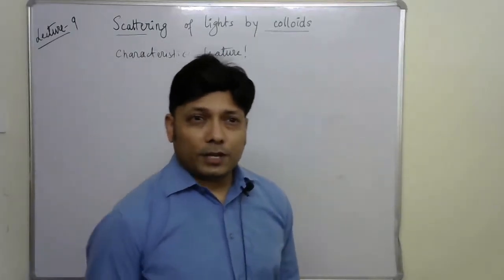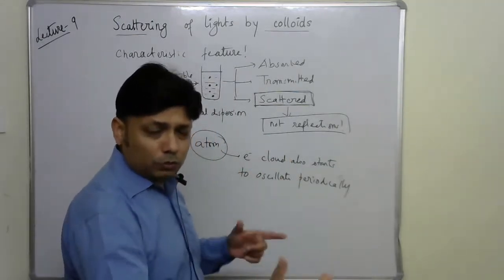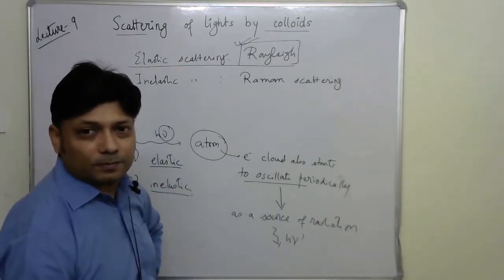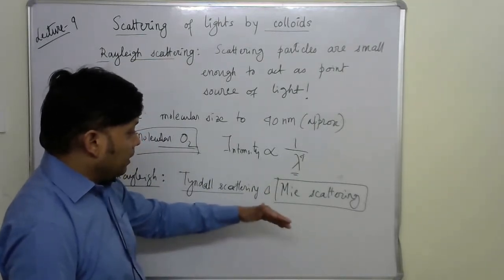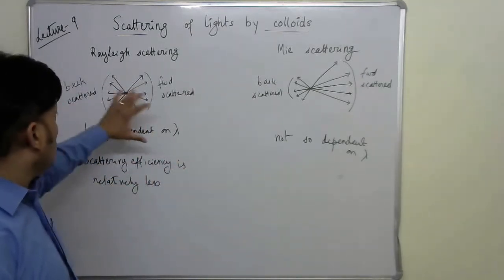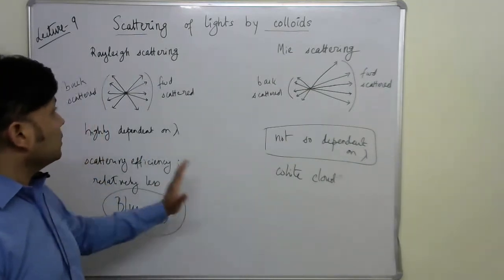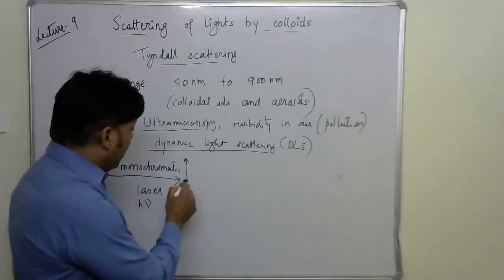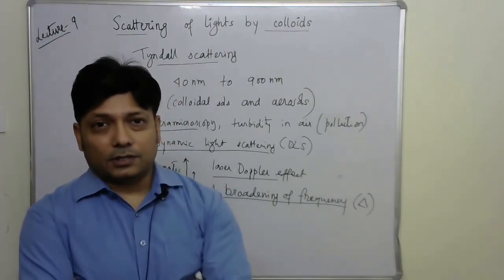Colloids & Surfaces (NIT Rourkela) Lecture 9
Fundamental properties of colloids
D) Characterization based on Optical Properties
Scattering of lights by colloids
Elastic scattering: Raleigh scattering (Tyndall effect and Mie scattering)
Difference between Raleigh and Mie scattering